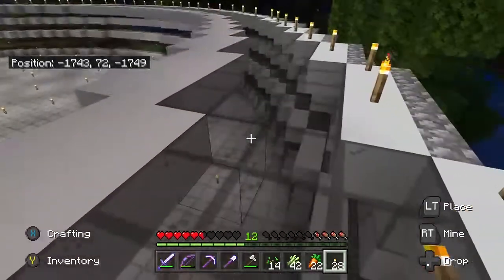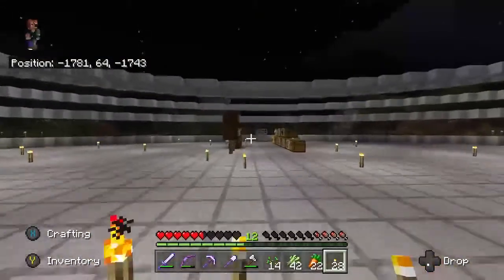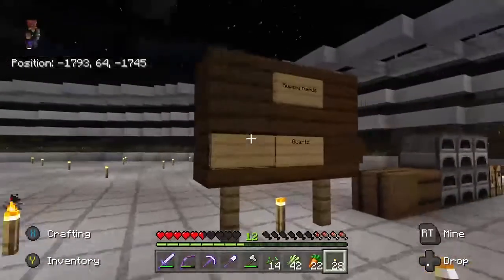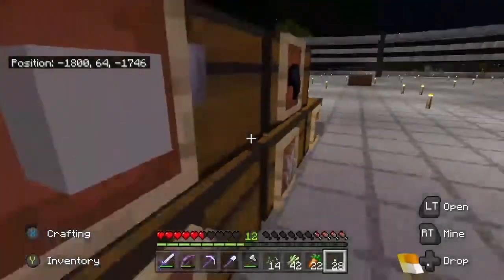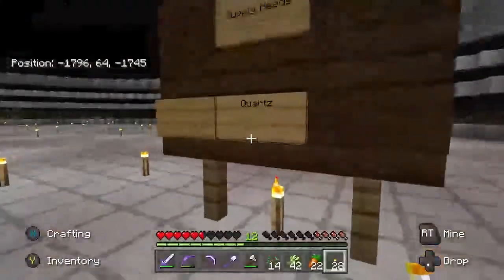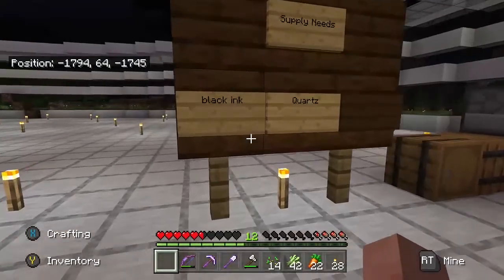FLASHCRAFT 1X5 Progress! The first floor is DONE(ish)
We go LIVE Tuesdays at 7PM CT